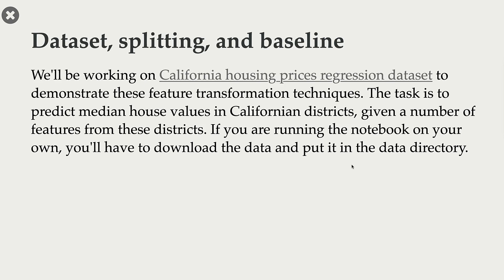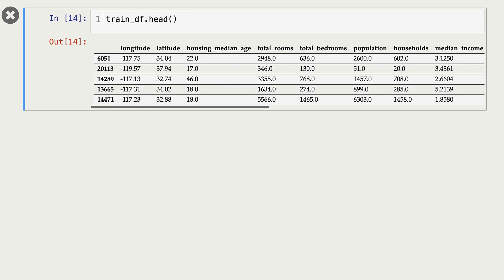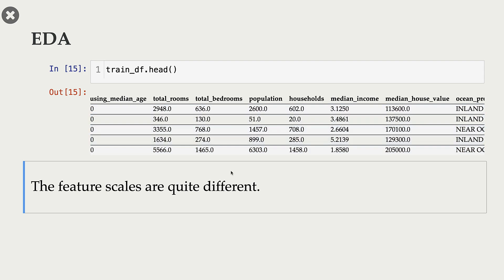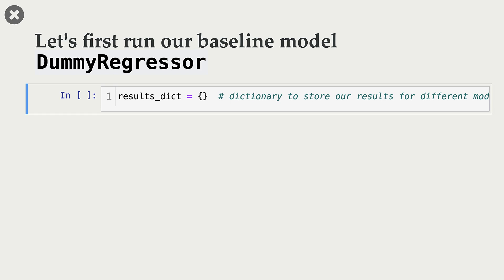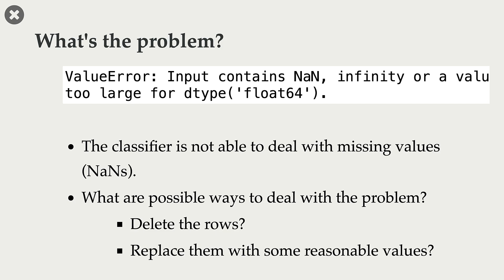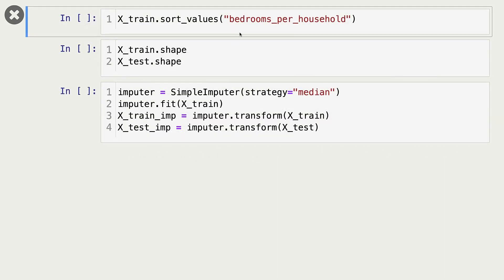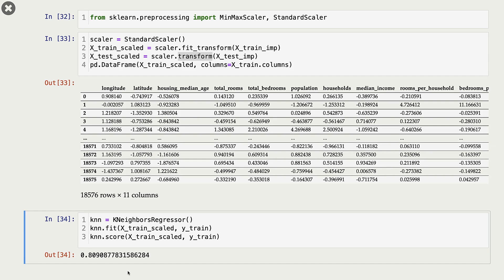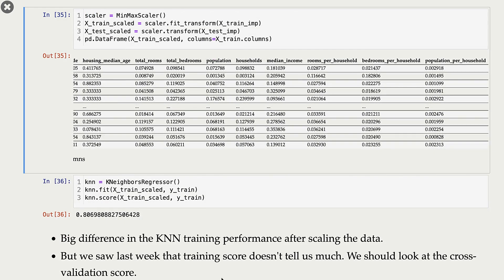5.2 Imputation and Scaling [Applied Machine Learning || Varada Kolhatkar || UBC]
A quick introduction to preprocessing